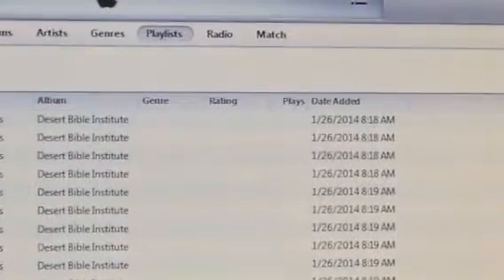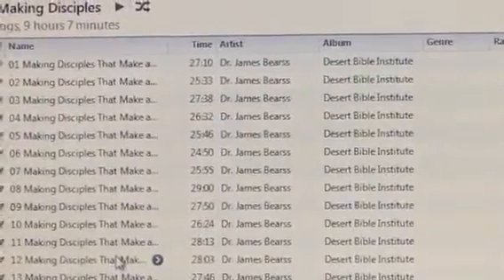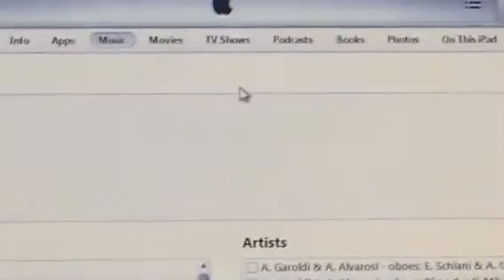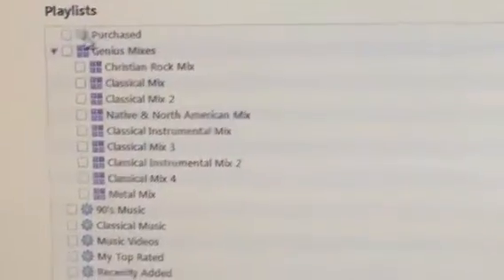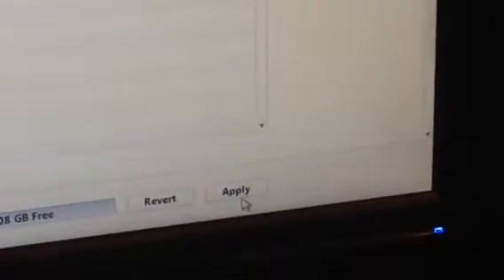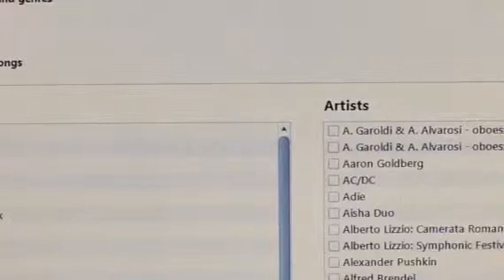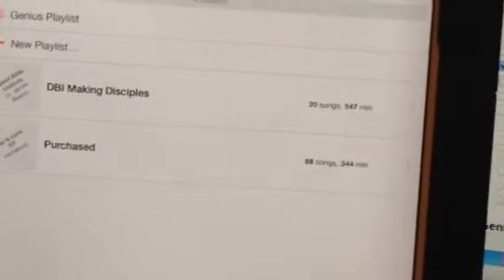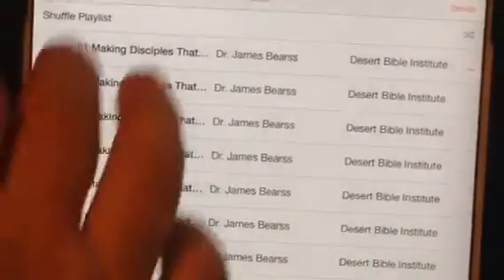Uploading Your DBI Playlist